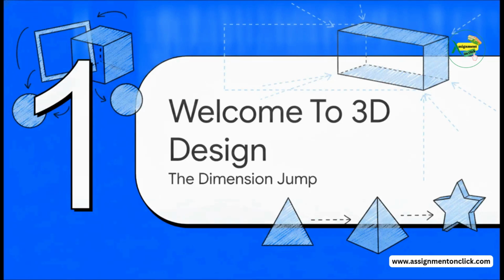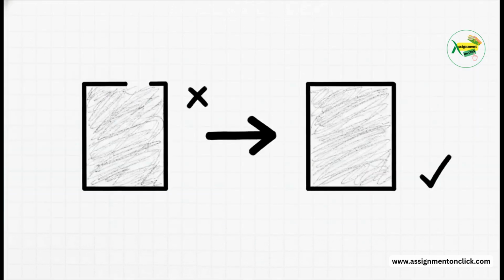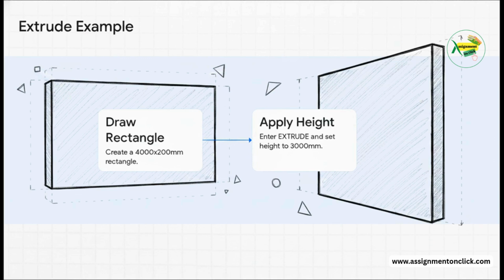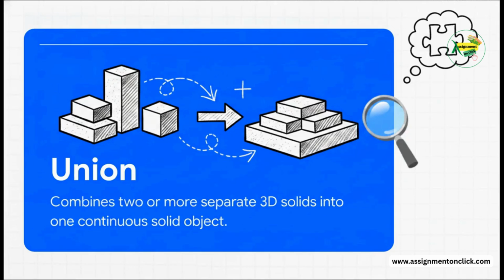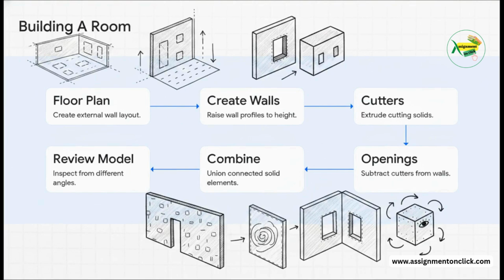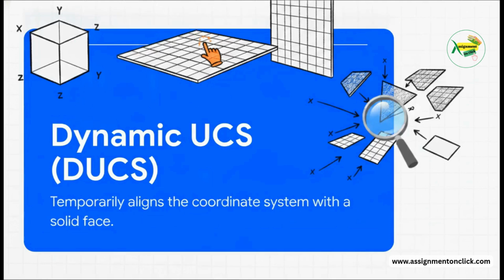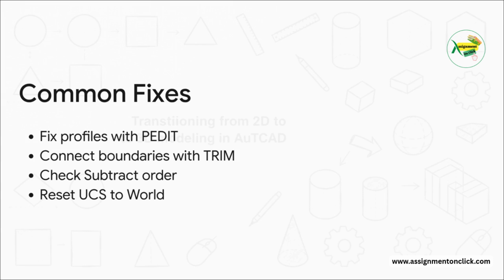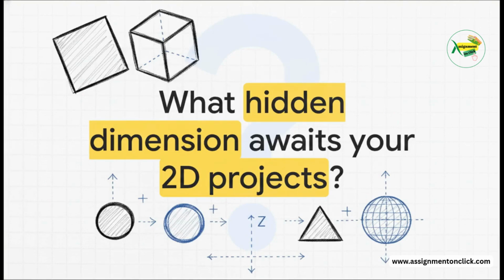AutoCAD 3D Modelling Tutorial: Move from 2D to 3D Using Extrude, Presspull | Assignment On Click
Learn how to move confidently from 2D drafting to professional 3D modelling in AutoCAD using essential commands such as Extrude, Presspull, Union and Subtract.

This practical tutorial is designed for professionals, students, architects, engineers, designers and AutoCAD users who want to improve their technical modelling skills. You will discover how familiar 2D profiles can be transformed into accurate 3D solid objects and how different modelling commands can be combined to create walls, openings, platforms, mechanical components and other detailed designs.

The video explains how to prepare the AutoCAD 3D workspace, select suitable visual styles, set the correct drawing units and create clean, closed 2D boundaries. You will also learn the difference between Extrude and Presspull, how to combine solid objects with Union and how to remove material accurately with Subtract.

In this video, you will learn:

✅ How to configure the AutoCAD 3D Modelling workspace
✅ How to convert closed 2D profiles into 3D solids
✅ How to use Extrude to create height and depth
✅ How to use Presspull to add or remove material
✅ How to combine separate objects using Union
✅ How to create holes and openings using Subtract
✅ How to navigate models using ViewCube and 3D Orbit
✅ How to work with UCS and Dynamic UCS
✅ How to resolve common 3D modelling problems
✅ Professional techniques for improving accuracy and workflow efficiency

Whether you are creating architectural models, structural elements, product concepts or mechanical components, these fundamental AutoCAD tools will help you develop a faster, more organised and reliable 3D modelling workflow.

Watch the complete video, practise each command and begin transforming your flat technical drawings into detailed three-dimensional models.